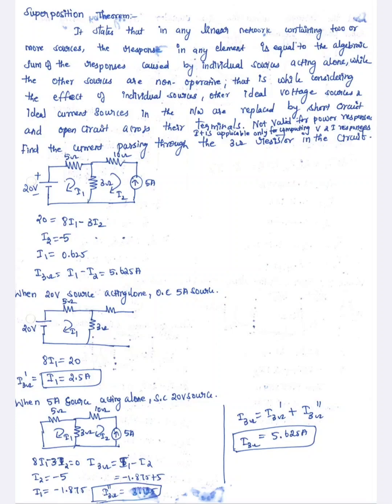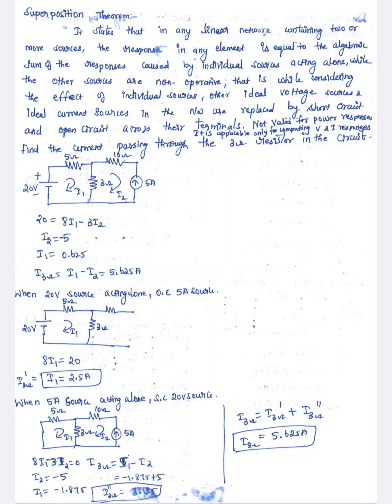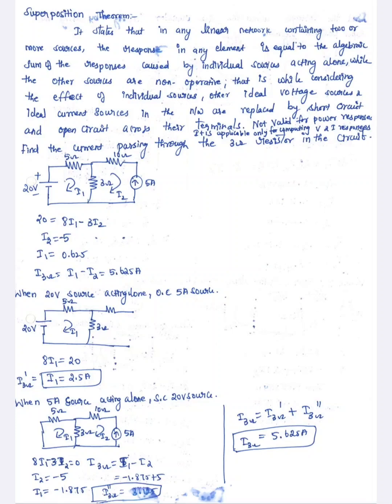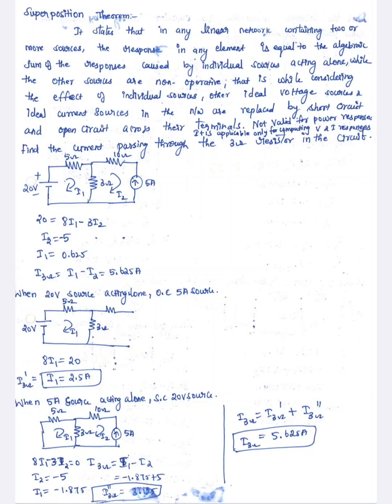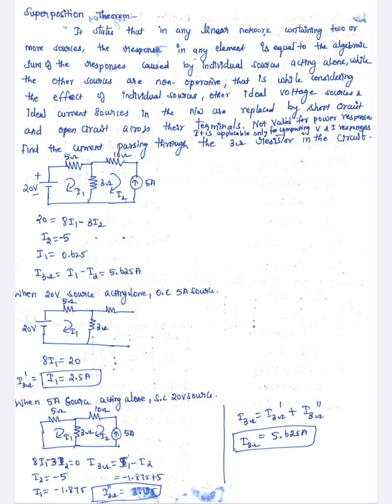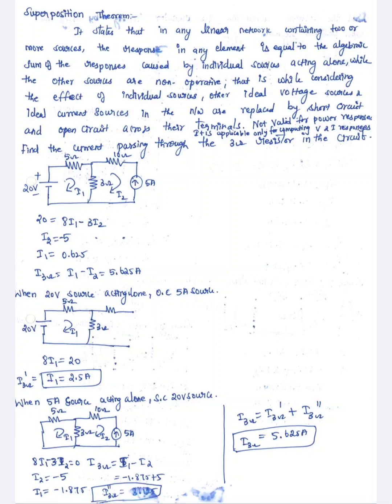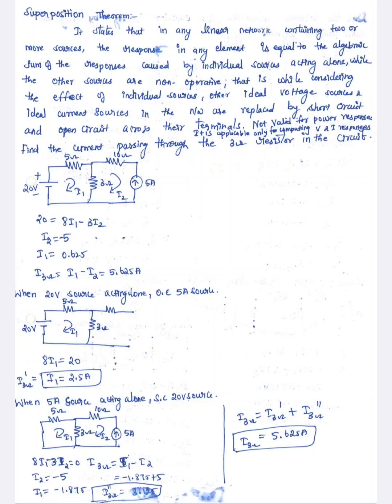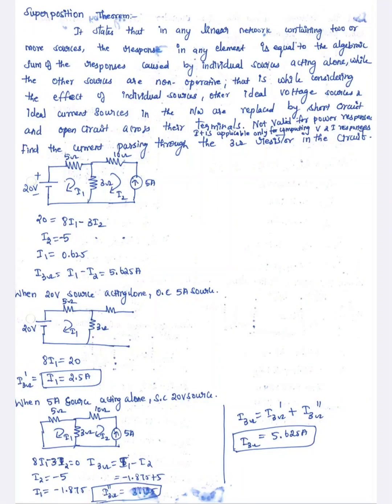Superposition Theorem in Circuit Analysis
statement and numerical problem of superposition Theorem